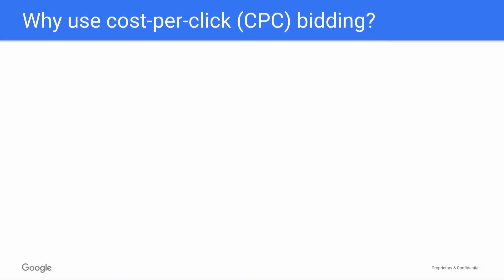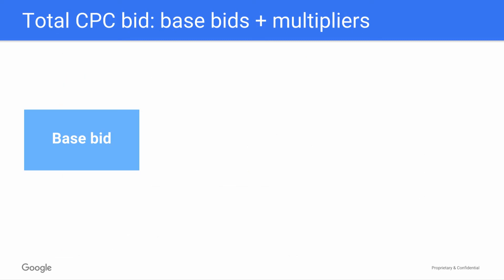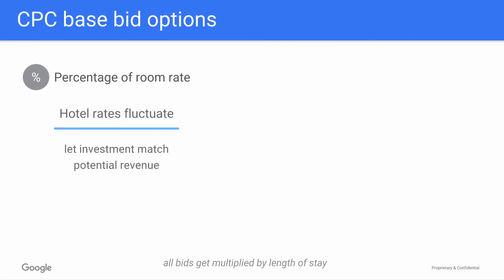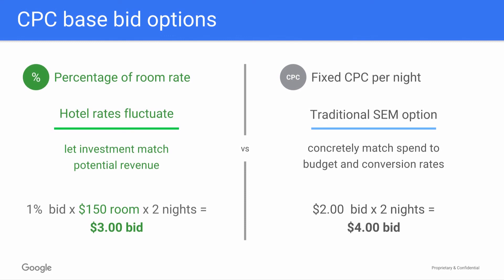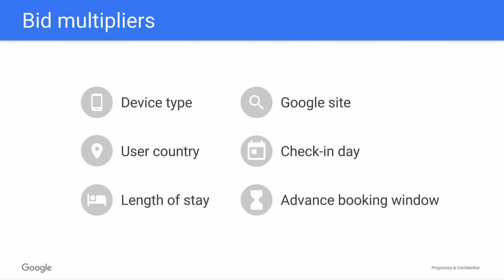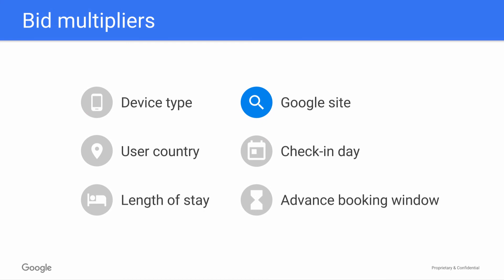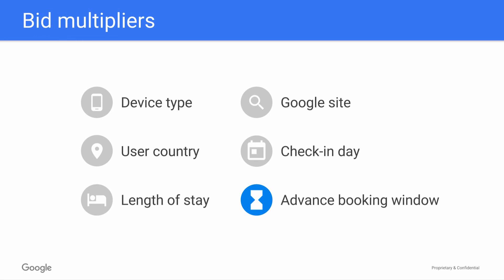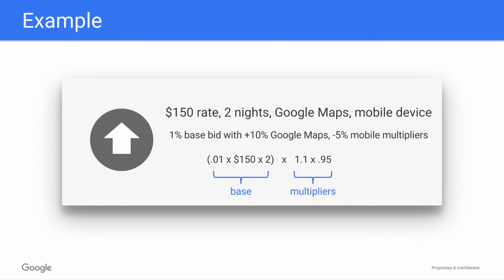How does CPC bidding work for Google Hotel Ads?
Google Hotel Ads advertisers have multiple bidding options to fine-tune their strategy: percentage of room rate bidding, fixed CPC bidding, and bid multipliers.